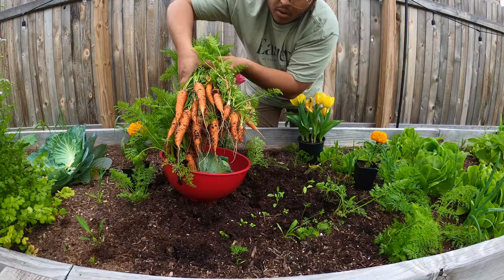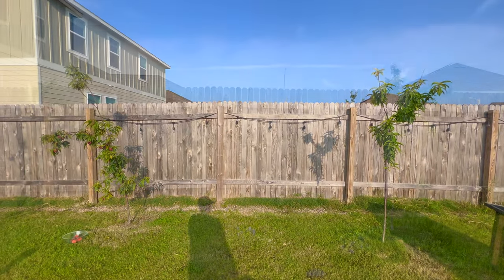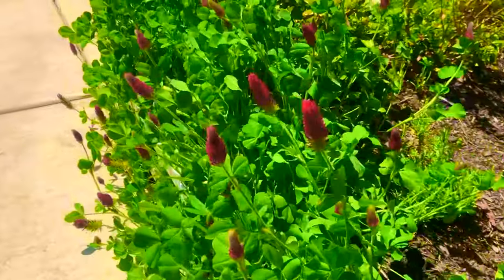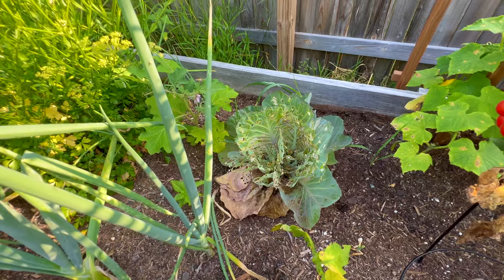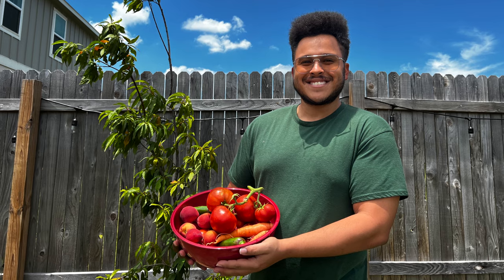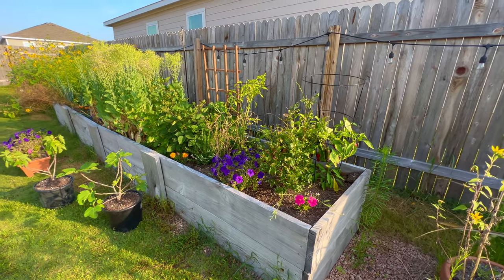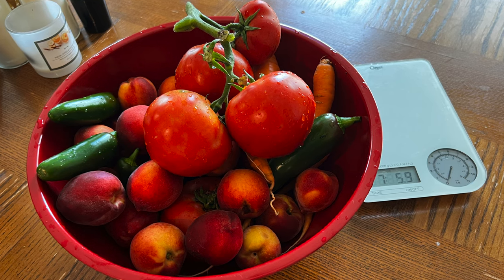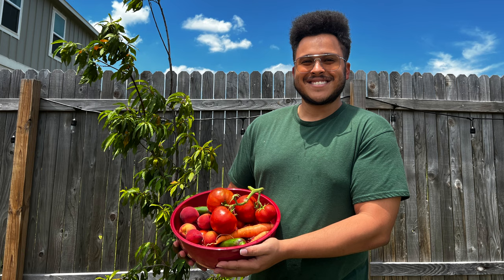Summer Garden Tour and Harvest - Growing Peaches and Produce in Central Texas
Here in Austin Texas Zone 8B, summer is peach season. This year I'm also growing tomatoes, jalapeños, carrots, and an assortment of plants from my winter garden which have gone to seed.

I'm working with some really dense clay soil, because of this, I've decided to grow fruits and veggies in a large raised bed, and build a french drain for my peach trees. My raised bed is 60 square feet (20'x3') and about 2 feet high. If you're curious about how I built it, I made a video on the process in the fall of 2021.

This summer I'm growing parsley, cilantro, basil, cabbage, romaine lettuce, carrots, tomatoes, jalapeños. I'm also doing a little zone pushing by growing pineapples in containers.

I hope this garden tour is entertaining, educational, and inspiring. Good luck with all your gardening projects this summer, and thanks again for watching Austin Texas Gardening!

Also, a big thanks to @acappellahymns for providing the acapella rendition of "The Spacious Firmament On High" for our intro highlight reel!

0:00 Intro and Peach Trees
6:49 Highlights from Garden Seasons Past
7:53 Raised Bed
9:20 Growing Tomatoes
10:39 Cabbage Pests
11:24 Carrot Harvest
12:49 Growing Cucumbers
14:05 Jalapeno Harvest
15:55 Weighing our Harvest
16:43 Harvesting Radish Seed
17:43 Harvesting Lettuce Seed
18:49 Harvesting Coriander Seed
19:02 Harvesting Parsley Seed
19:55 Growing Sunflowers
22:00 Growing Crepe Myrtles
22:23 Growing Bluebonnets, Zinnias, Purslane, and More
24:50 Closing Thoughts